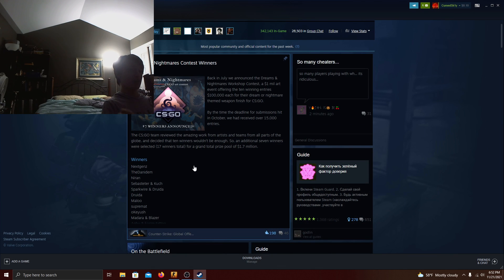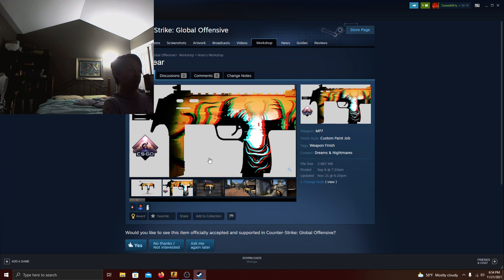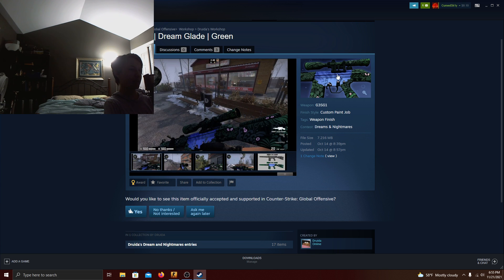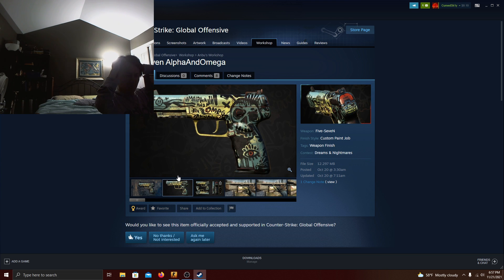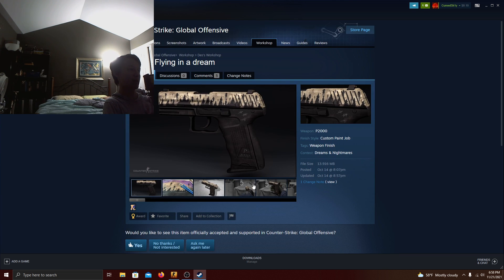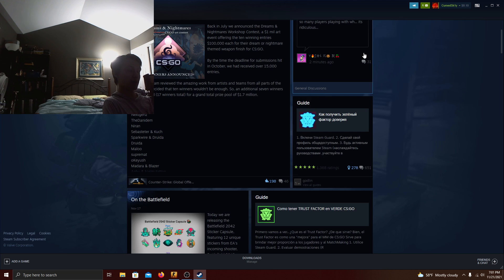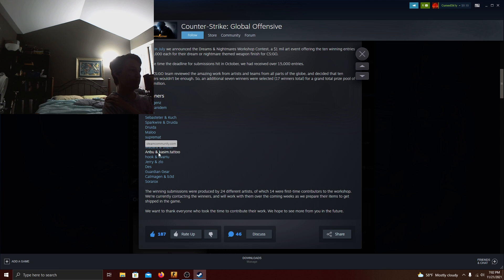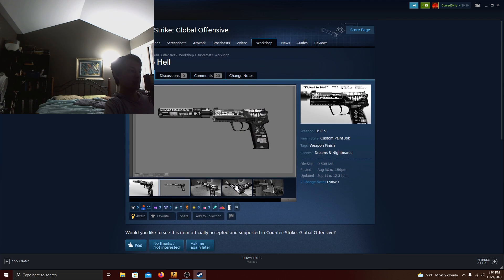The Dreams And Nightmares Contest Winners